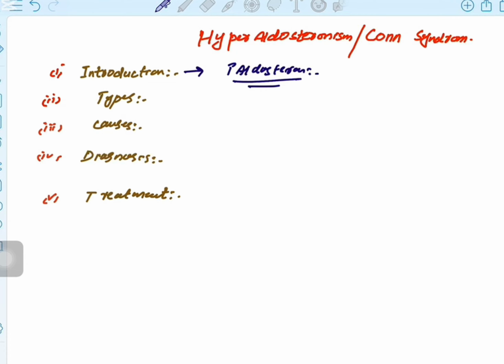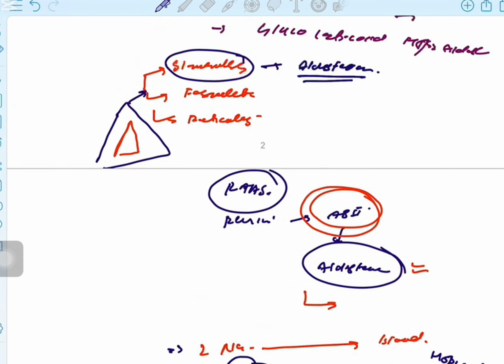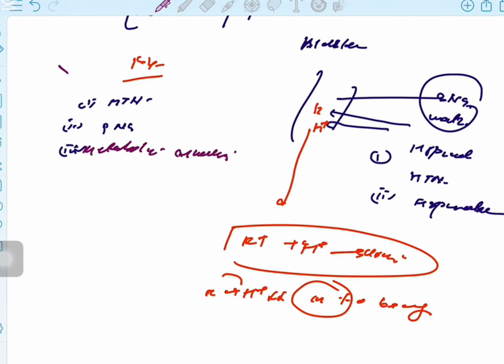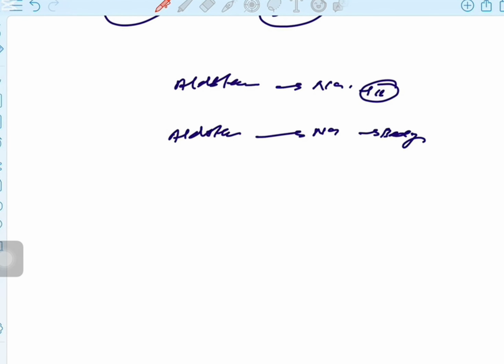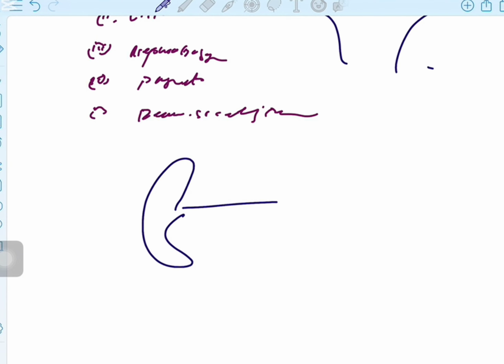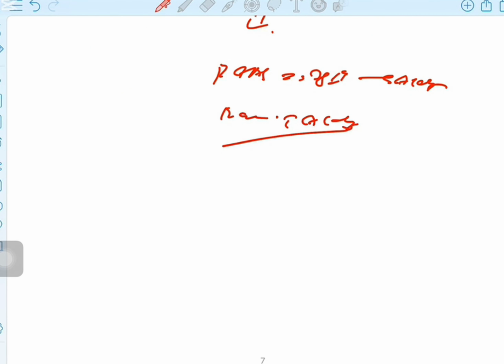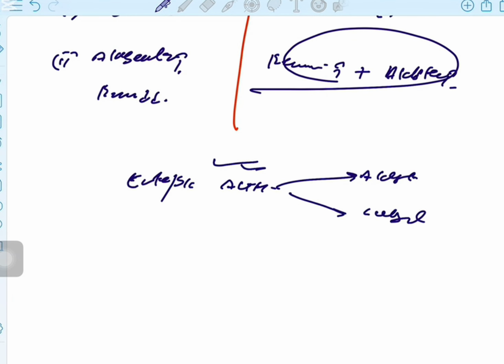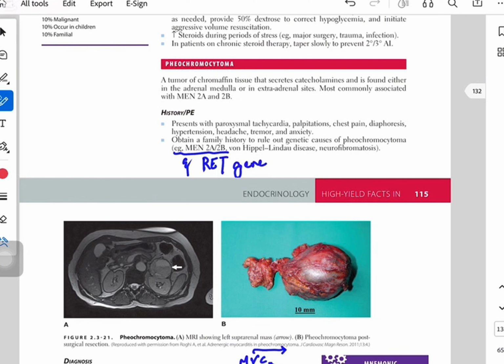Hyperaldosteronism vs. Essential Hypertension | USMLE Must-Know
Welcome to Endocrinology Essentials! today class is about Part 5 : Hyperaldosteronism
This series is designed to simplify the complex world of hormones, glands, and metabolism. Whether you’re a medical student, healthcare professional, or just curious about how the endocrine system works, these videos will give you clear explanations, clinical insights, and practical learning tips.

📌 Topics we’ll cover include:

Hormones and their mechanisms

Endocrine glands (thyroid, pituitary, adrenal, pancreas, etc.)

Common disorders (diabetes, thyroid disease, PCOS, adrenal insufficiency, etc.)

Diagnostic approaches and treatments

Mnemonics, case studies, and exam-focused discussions

🎯 Goal: To make endocrinology simple, visual, and engaging so you can master it with confidence.